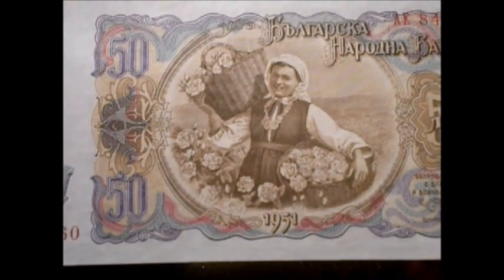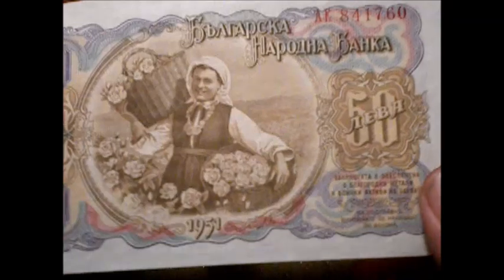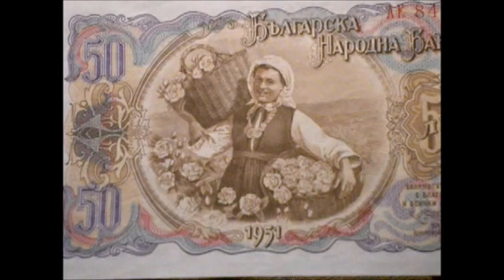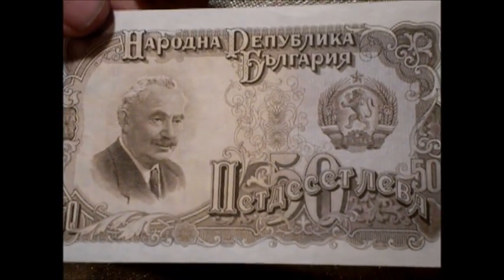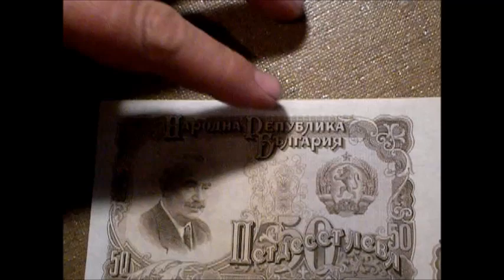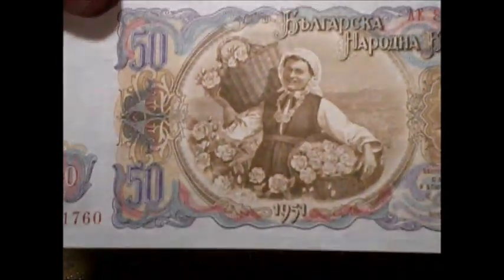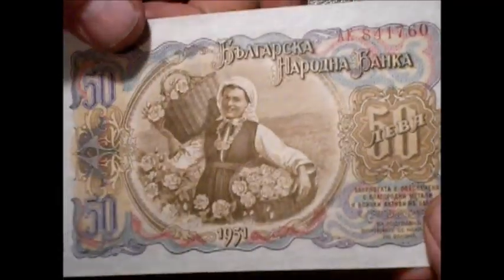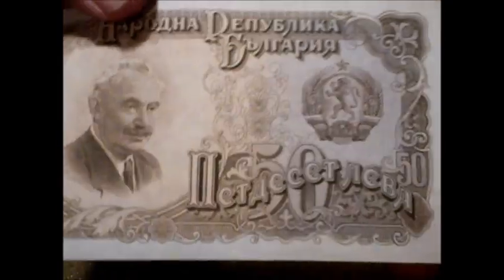Bulgaria 1951 50 Ruble Banknote Review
This is my Discord link.  Please join up so my family will think that I have friends.

I have a Wanelo page for merch from all my stores.